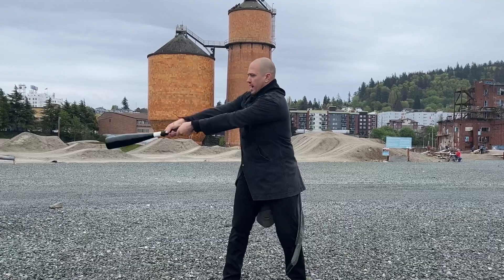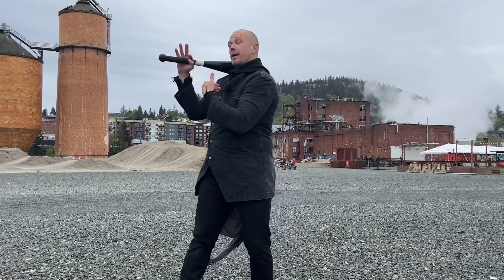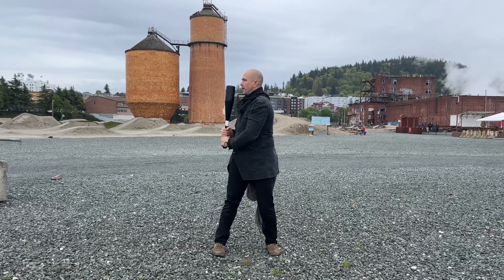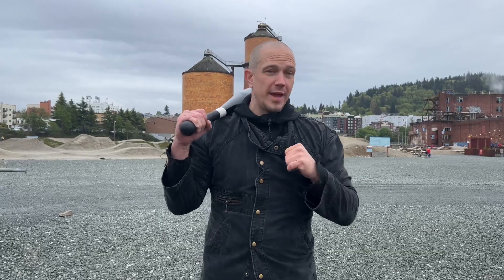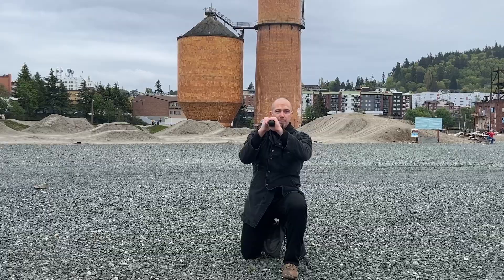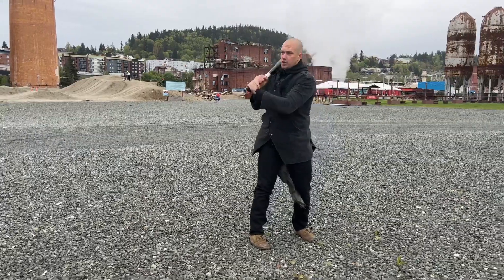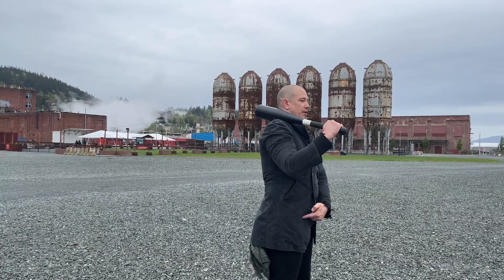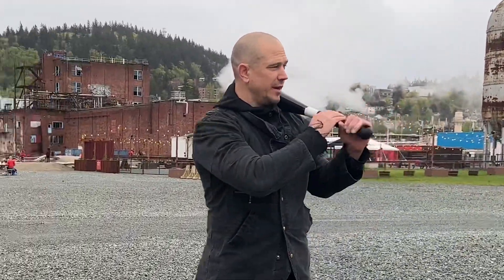Heavy club - clockwork step back lunge